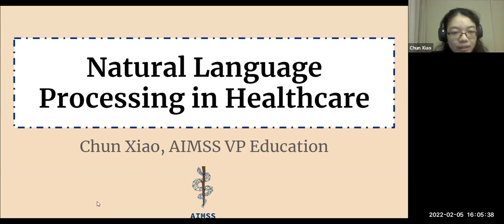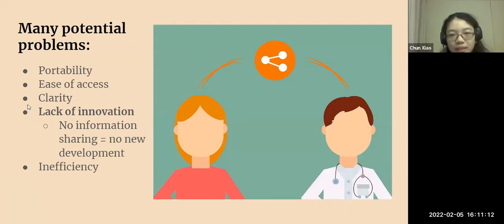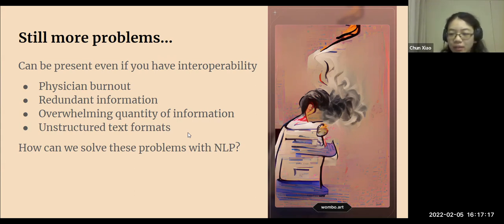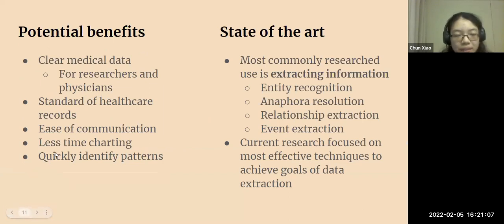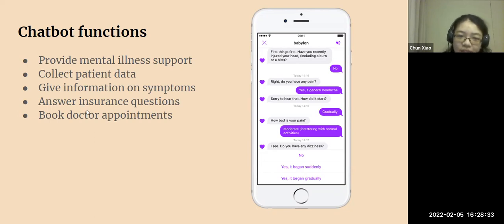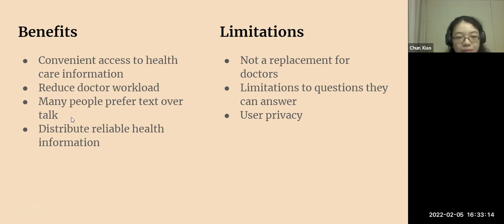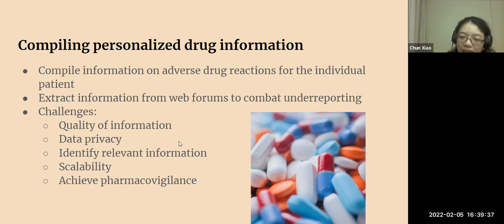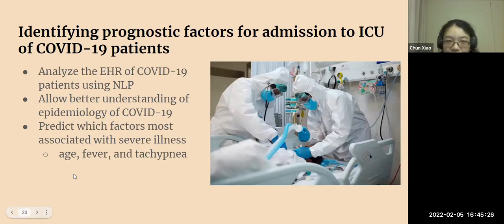1. Natural Language Processing in Healthcare - Chun Xiao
Join Chun Xiao in this video as she explores the applications of natural language processing (NLP) in healthcare. Discover how NLP techniques are transforming the way medical information is analyzed and utilized. Explore how NLP algorithms can extract valuable insights from clinical notes, research articles, and patient records, enabling improved decision-making and patient care. Gain insights into the challenges and opportunities associated with processing and interpreting unstructured healthcare text data. Follow real-world examples and case studies that demonstrate the power of NLP in tasks such as clinical documentation, information retrieval, and clinical decision support.